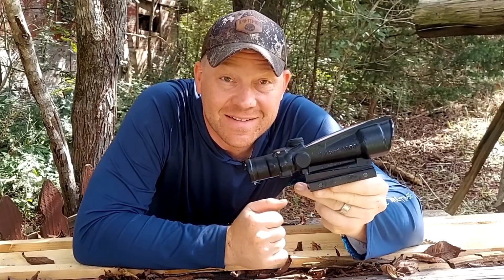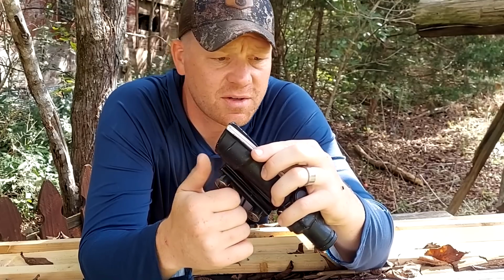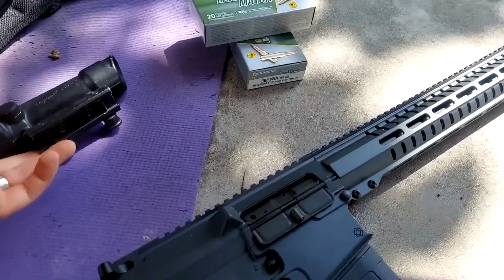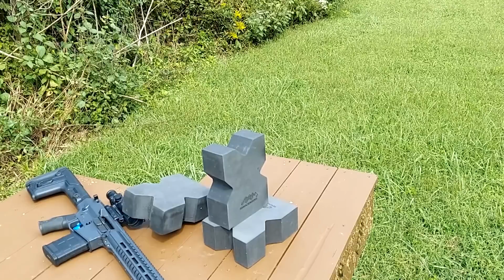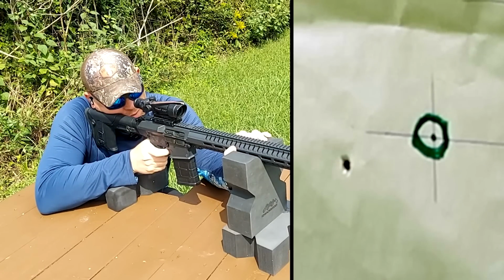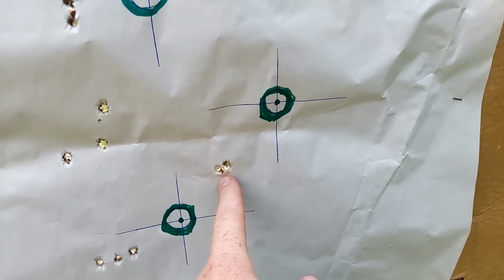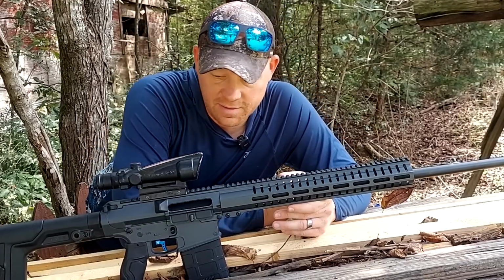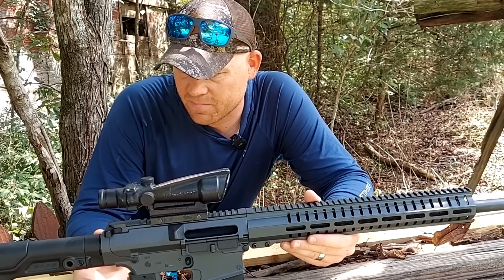This Optic is 🔥🔥🔥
First time ever trying one of these and it is AWESOME